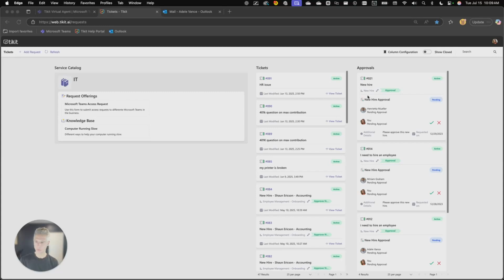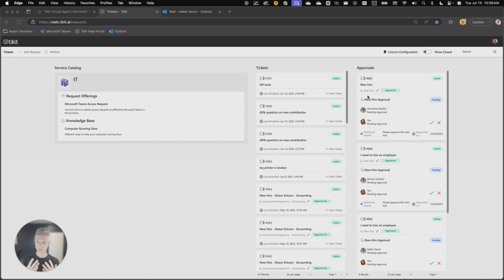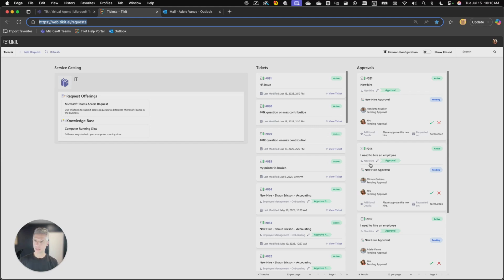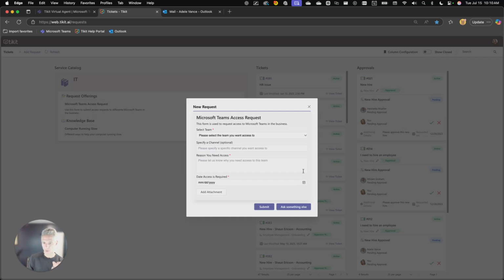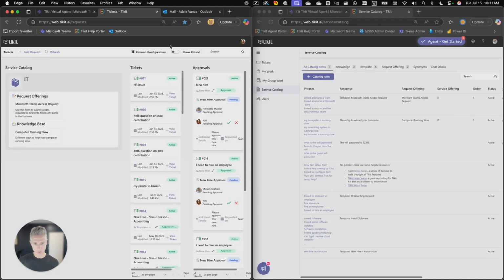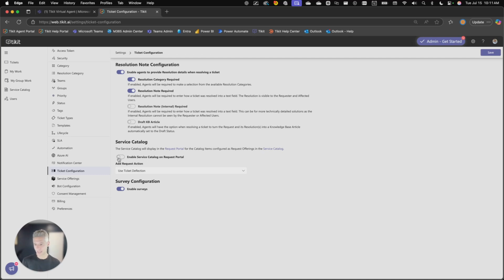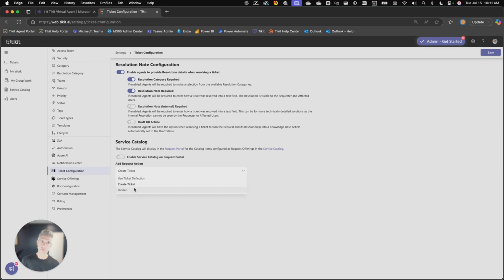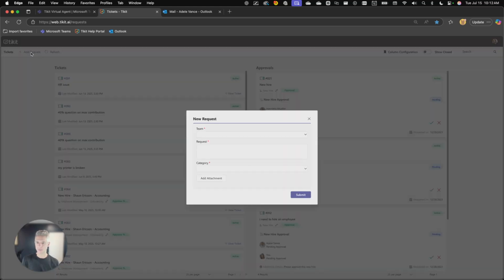Tikit Setup Series: Service Catalog General Settings 01 – Request Portal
In this Setup Series video, we will walk you through general service catalog and request portal settings that affect your interactions in the end user request portal.